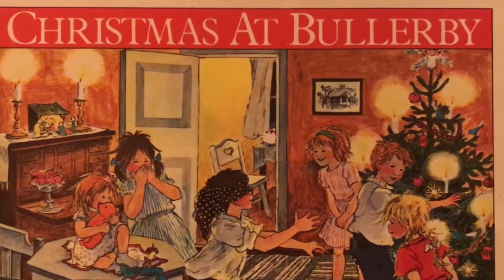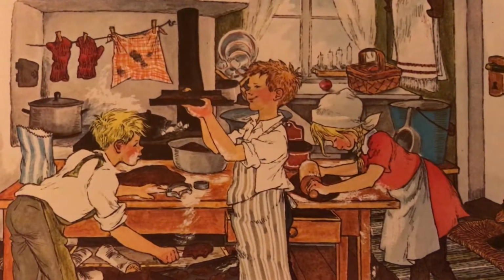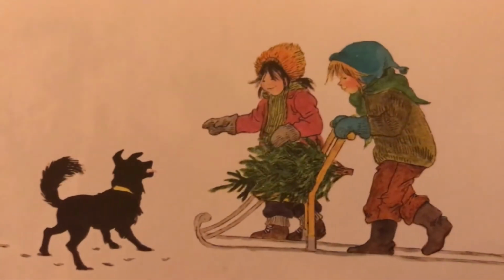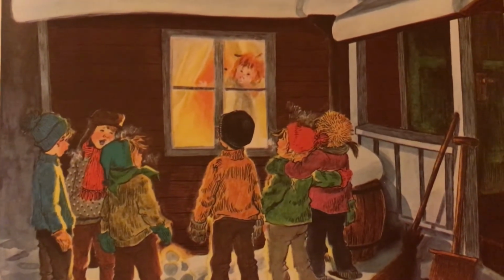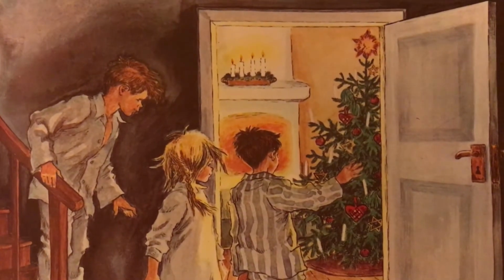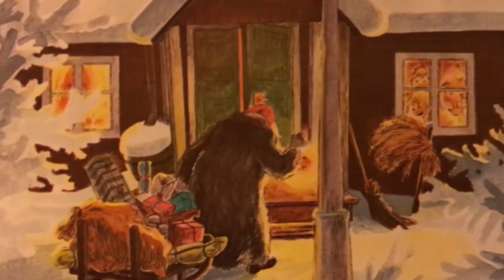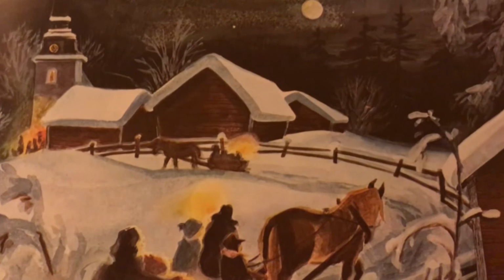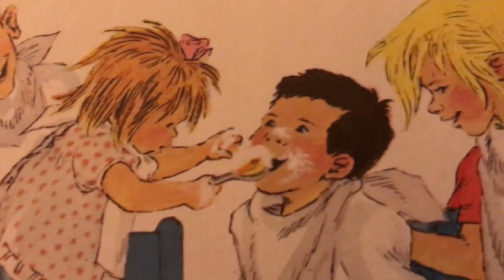Christmas 2017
Mike recites our traditional Christmas Eve reading of "Christmas At Bullerby" by Astrid Lindgren and Ilon Wikland.